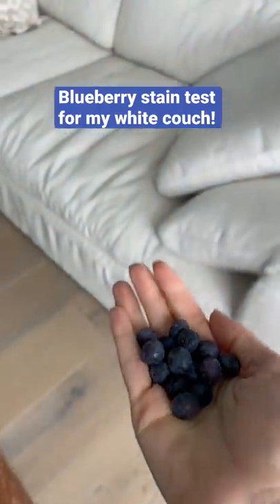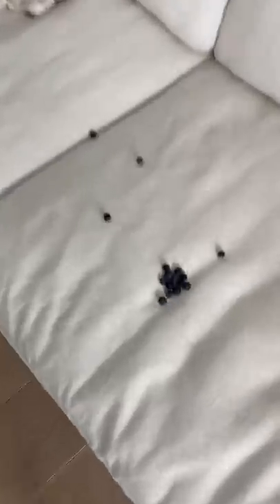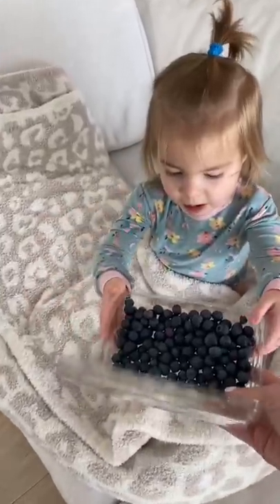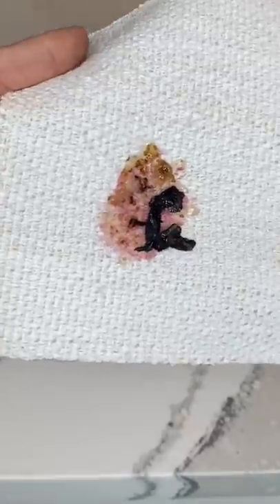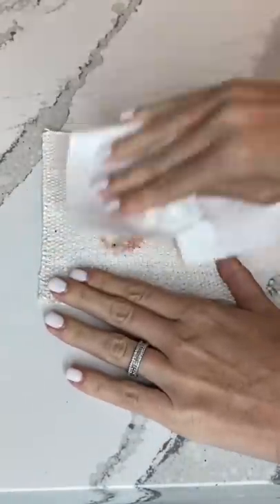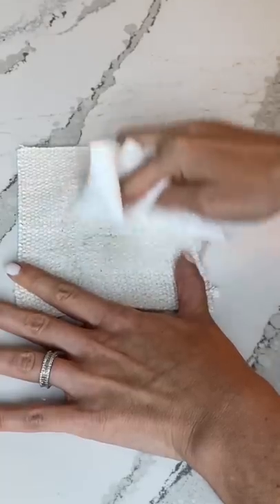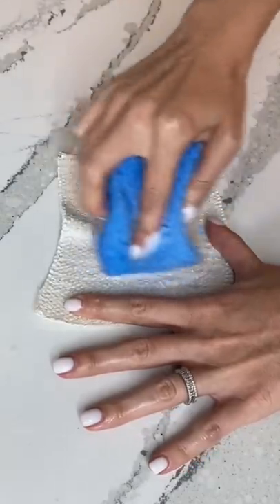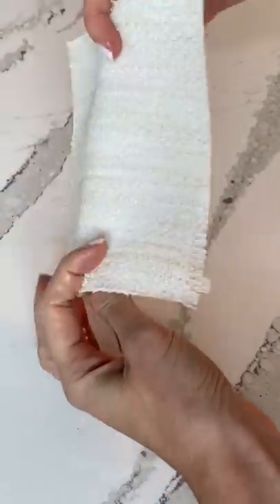Staining my white couch with BLUEBERRIES!! Testing if it’s really stain proof! 😱